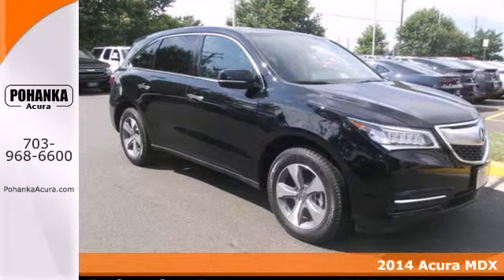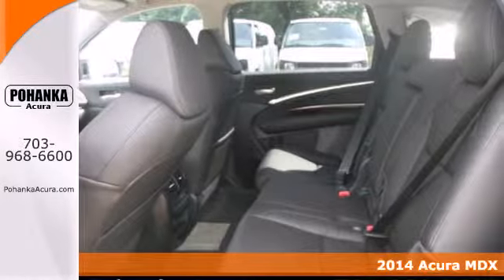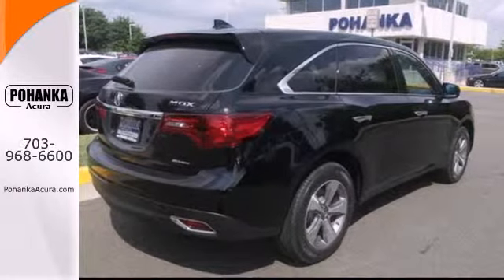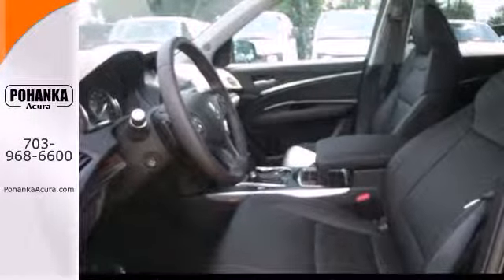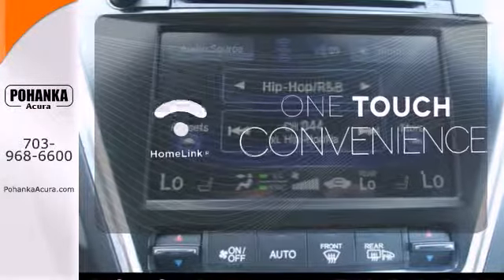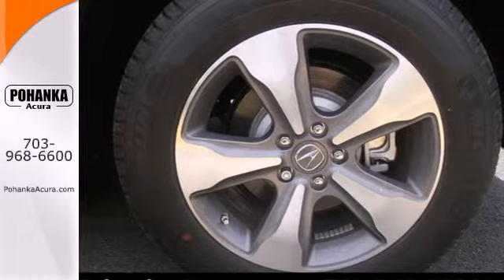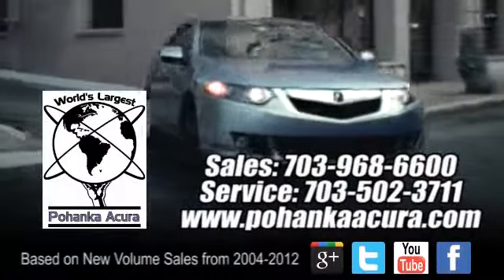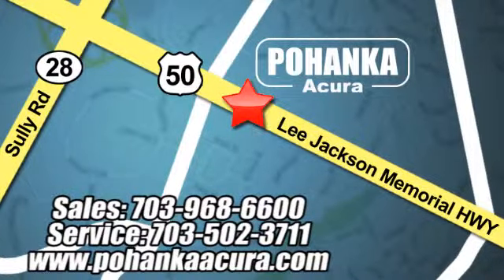2014 Acura MDX Fairfax Acura Washington-DC, MD AEB008848 - SOLD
Year: 2014
Make: Acura
Model: MDX
Trim: Base
Engine: V6
Transmission: 6-Speed Automatic
Color: Black
Interior: Ebony
Stock #: AEB008848
Sleek Black! Acura FEVER! How would you like riding away in this attractive 2014 Acura MDX at a price like this? Acura has established itself as a name associated with quality. This Acura MDX will get you where you need to go for many years to come. All prices exclude taxes, title, license, and dealer processing fee of $499.00. Published price subject to change without notice to correct errors or omissions or in the event of inventory fluctuations. All features not on all vehicles. Vehicles shown are for illustration purposes only. ** MPG is based on 2012 EPA mileage estimates. Use for comparison purposes only. Do not compare to models before 2008. Your actual mileage will vary, depending on how you drive and maintain your vehicle.

Address:
13911 Lee Jackson Hwy Chantilly VA